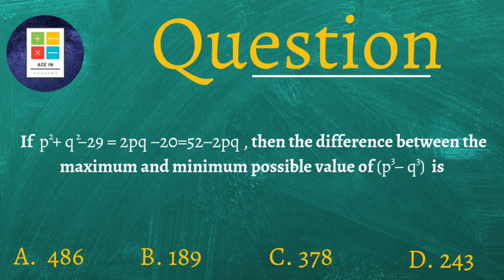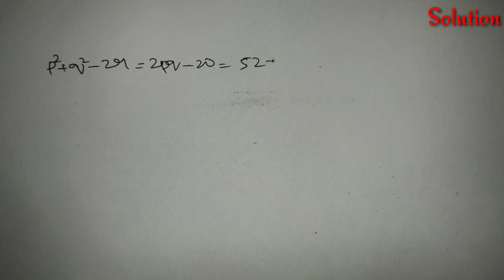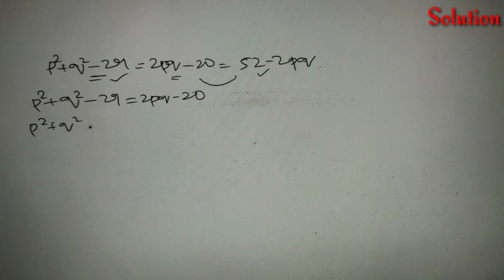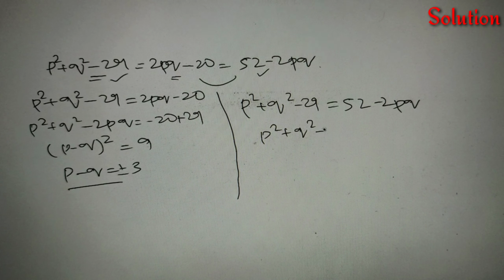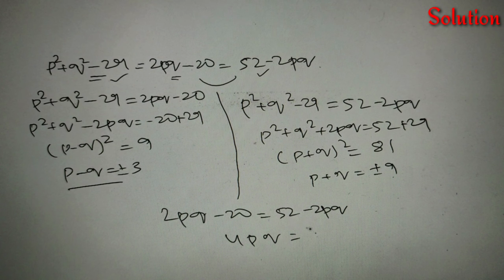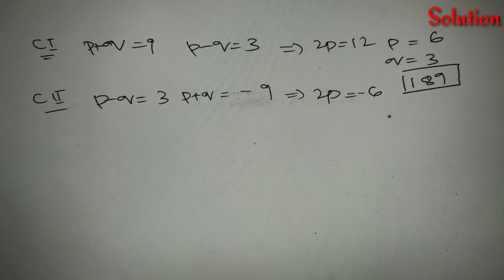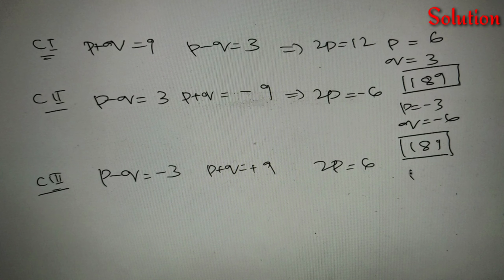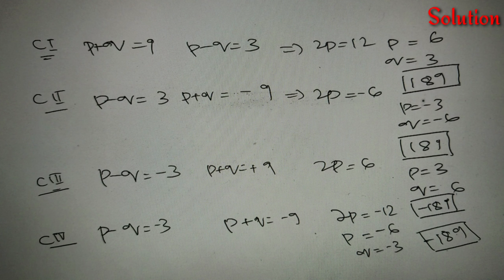Can you solve this tricky problem | CAT 2023 Slot 2| Advanced Level | Algebra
In this video, we will solve an expert-level problem

Reference:  CAT 2023 Slot 2

📌 Time Codes :

0:00 - Introduction
0:49 - Solution Begins
3:49- Practice Question

📒Topics Discussed in the video:

📌 How to find the crux of the problem
📌 Equation Simplification

📒 Question discussed in this video :

📒  Practice question at the end :

What is the difference between the rightmost nonzero digit and the last digit of 100!